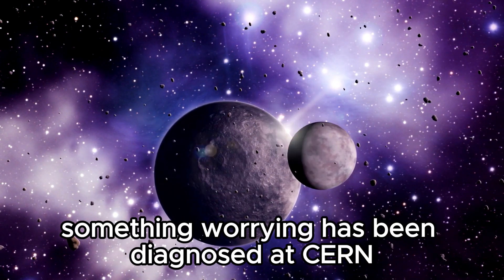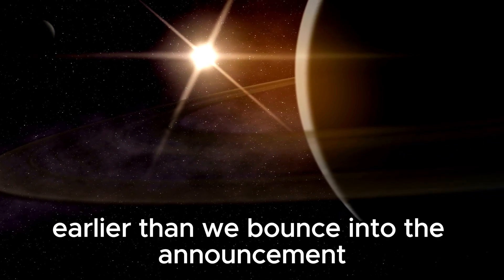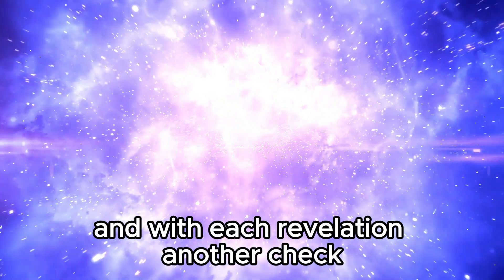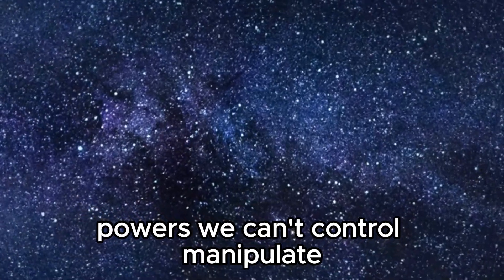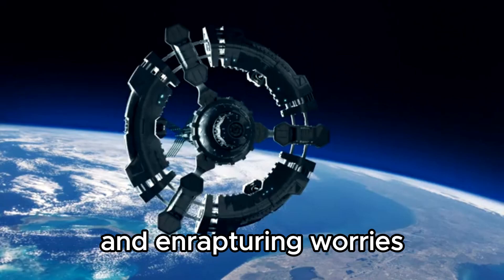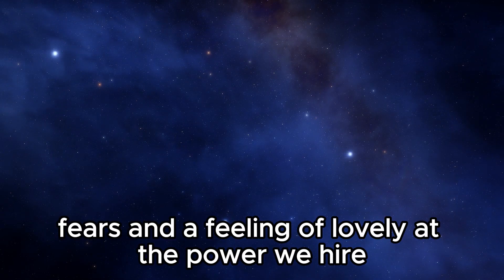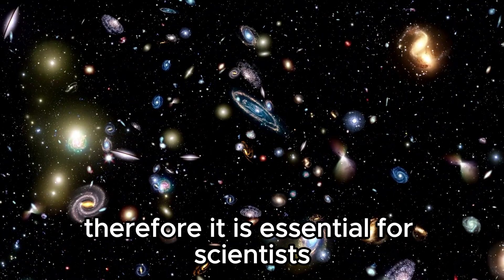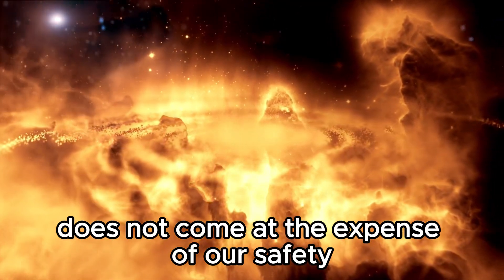"The Latest from CERN: Brian Cox Discusses the Unexpected Discoveries"